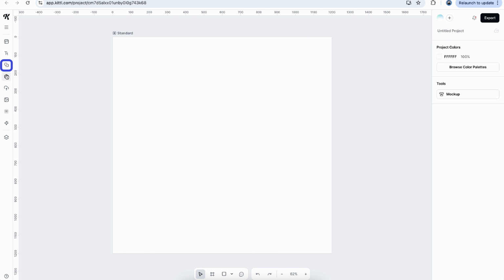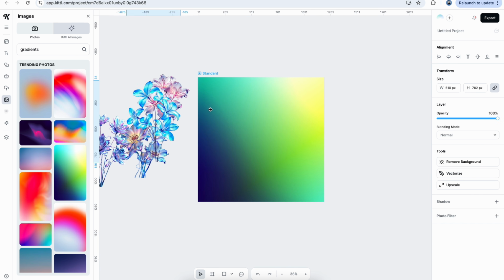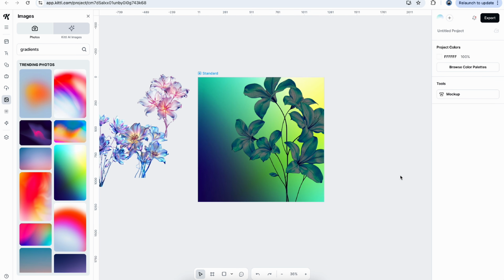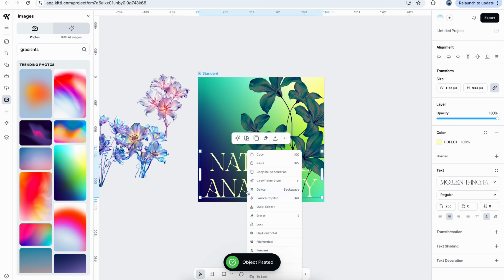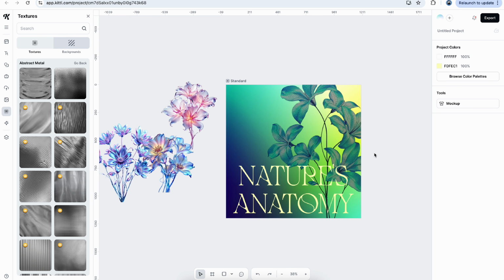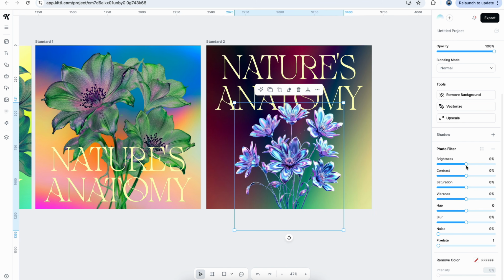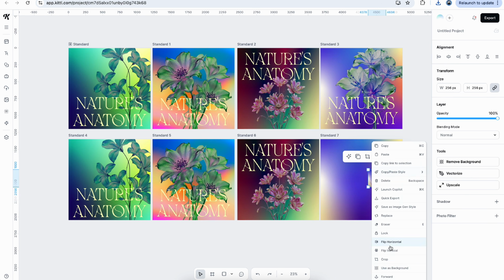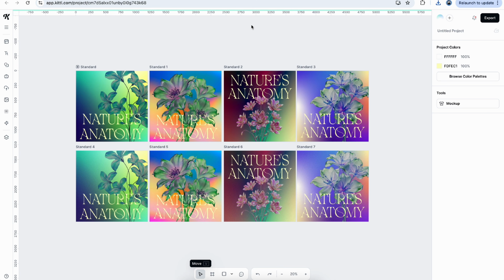Create Beautiful 3D Glass Botanical Designs Easily (Trending Now!)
In this tutorial, Duda is showing you a new botanical trend where florals have become glass in graphic design. We're seeing this design style used in a variety of ways, mostly in the background of elegant gradient designs, on websites, posters, and more, so find out how to make it yourself!

🕰️ Timestamps For This Video:
0:00 3D Glass Style Botanical Trend
0:20 What Is 3D Floral Design?
1:00 Finding Florals
1:40 Finding Gradients
2:20 adjusting photo filters
4:00 Glass Texture Styles
6:00 Adding Additional Texture